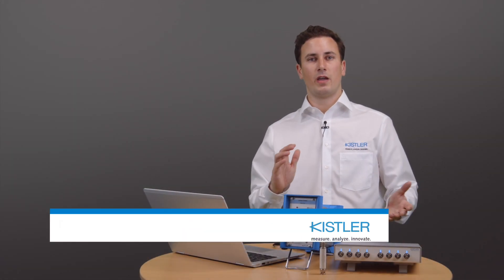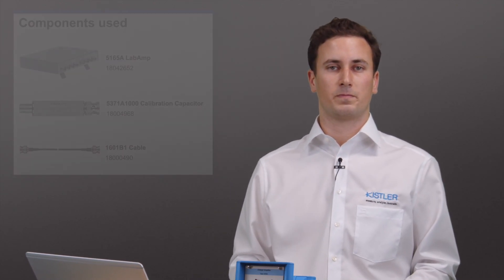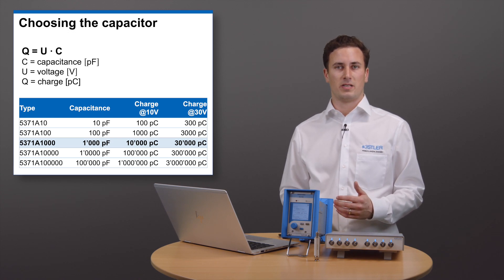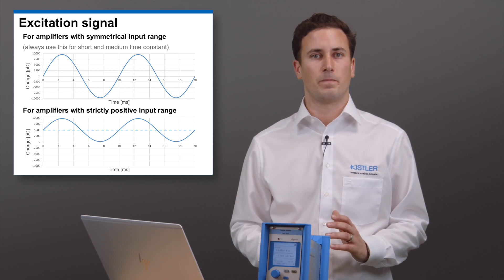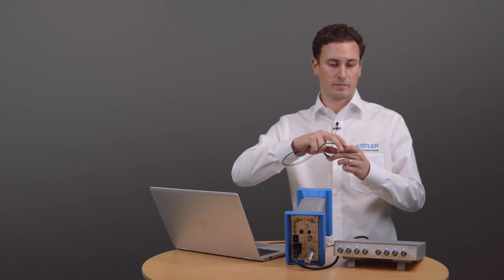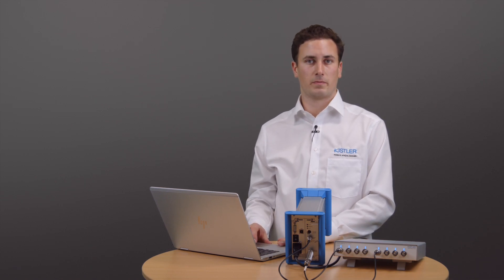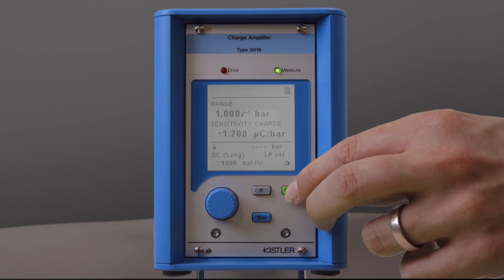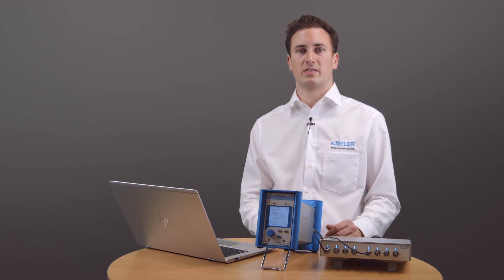Explained in 5 Minutes: Running a function test with a charge amplifier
Ensure accurate and reliable measurements by carefully verifying the functionality of your charge amplifier before conducting any measurements. Discover the detailed step-by-step instructions in our informative video, where we provide expert guidance on conducting an effective function test for your charge amplifier. As a critical component within every piezoelectric measuring chain, the charge amplifier is responsible for converting charge signals from piezoelectric sensors into usable voltage output. Ensuring the correct functionality of your charge amplifier is crucial for obtaining accurate measurements.
Learn how to perform a comprehensive function test on your charge amplifier through Dominic Jacob’s in-depth instructions.
Regularly conducting function tests enables you to proactively identify any potential issues, minimize measurement errors, and achieve consistent results. When combined with periodic recalibration, this diligent approach establishes a robust foundation of trust in the accuracy of your measurements.
Optimize the reliability of your piezoelectric measurements and enhance the dependability of your experiments by following the insightful guidance provided in our video.